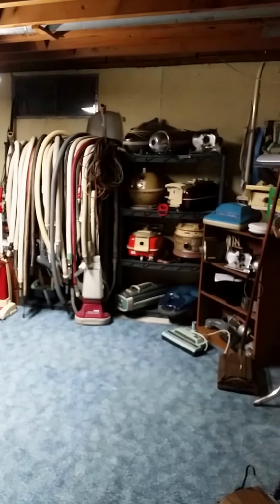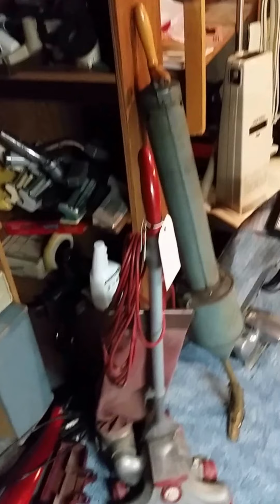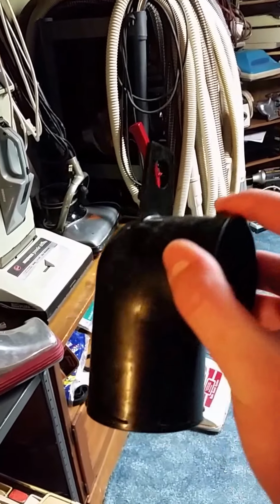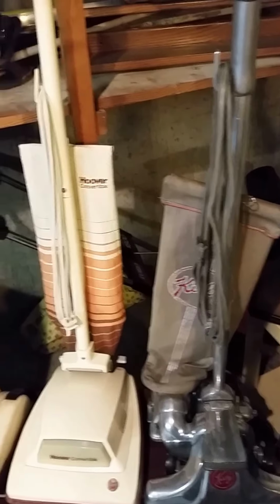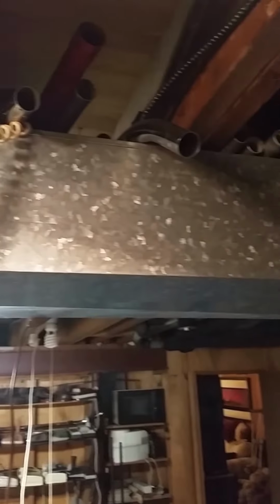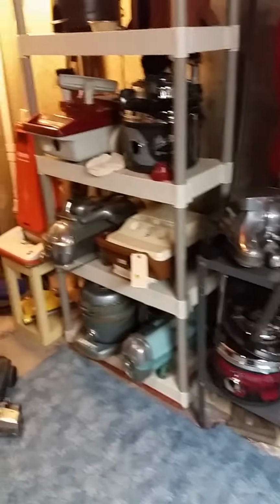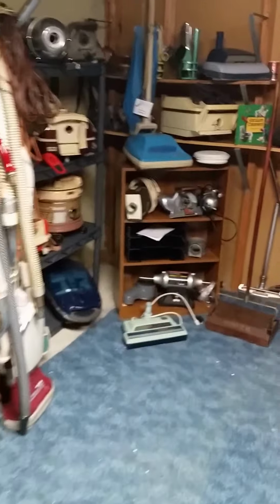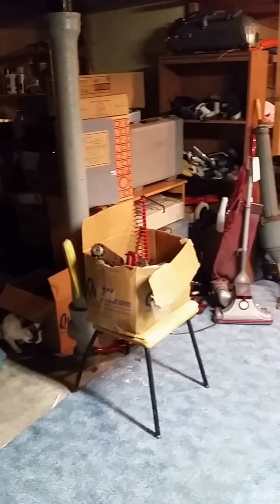A long waited update!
I have not uploaded a video in a long time. Here is my vacuum collection and other things I collect as well. Enjoy! If you have any requests or anything you want too see. Let me know!